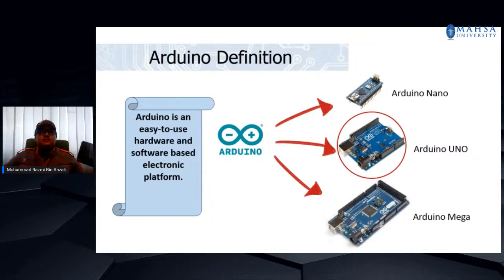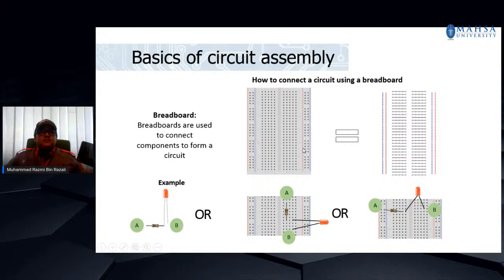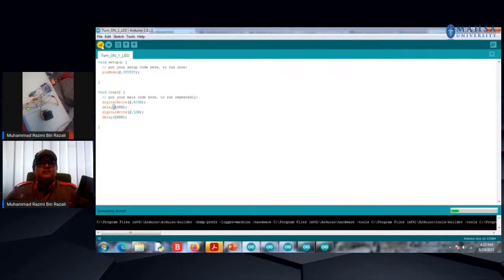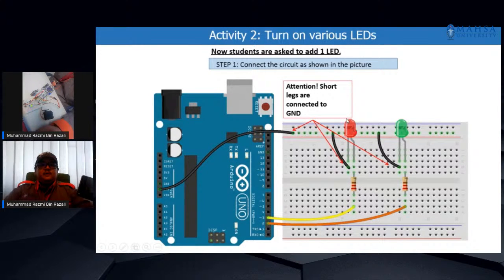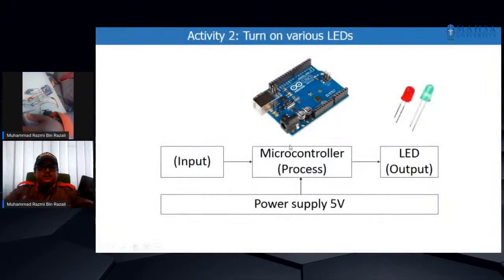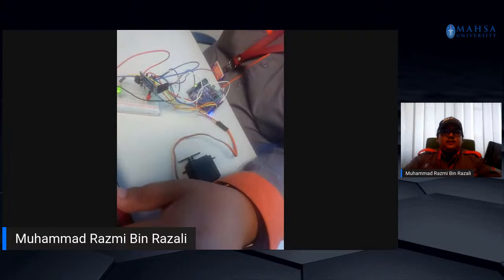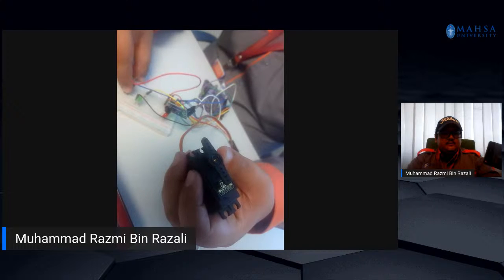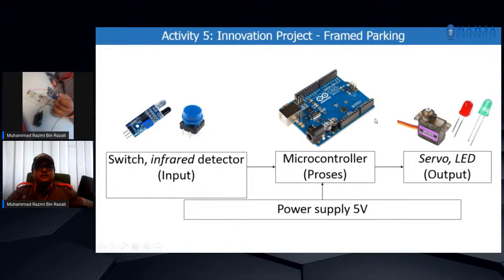ARDUINO WORKSHOP 2021 : HANDS-ON ACTIVITY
Arduino is an open source electronics prototyping platform based on flexible, easy to use hardware and software It's intended for artists, designers, hobbyists, and anyone interested in creating interactive objects or environments. Arduino boards are able to read inputs light on a sensor a finger on a button and turn it into an output activating a motor, and turning on an LED. Arduino is an open source physical computing platform based on a simple input/output (I/O) board.